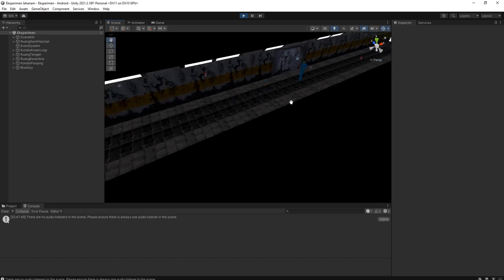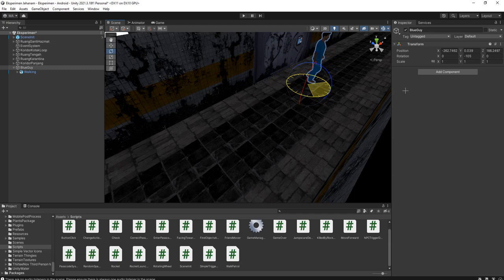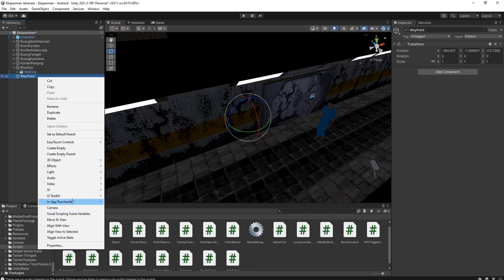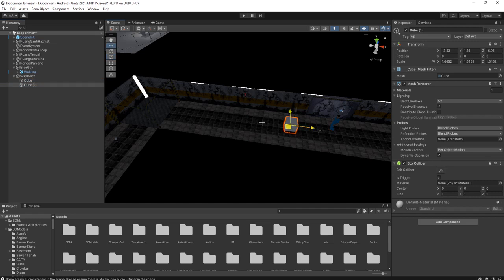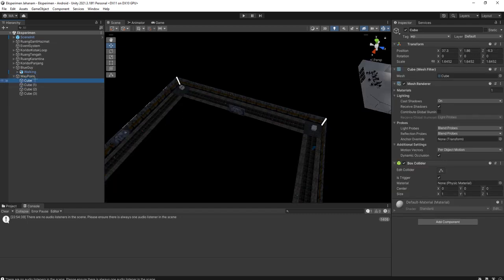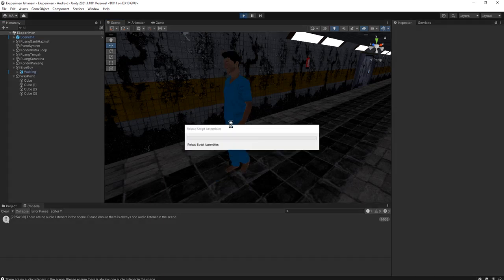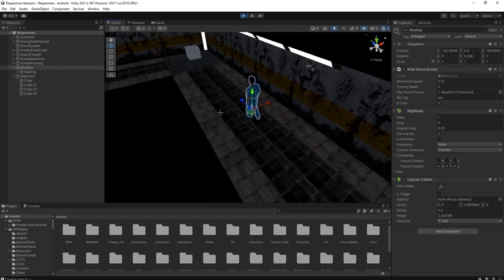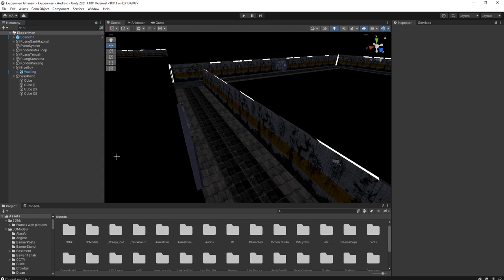How to make a character walks around way points in loop | Unity 3D Tutorial | CCTV Style Game Part 1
Hello guys, it's my first video in this series: Making CCTV Style Game / Fixed Camera Angle View

In this video I will start the series with making a patrolling character around a corridor with CCTV game objects around.

To get my Walk Patrol C# script just head to my blog post